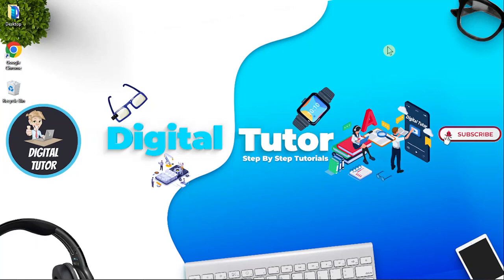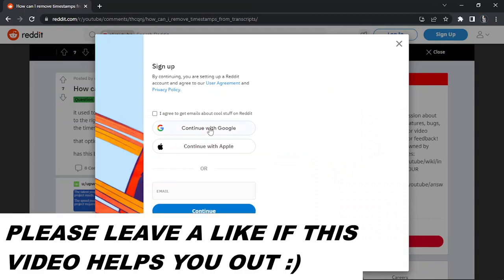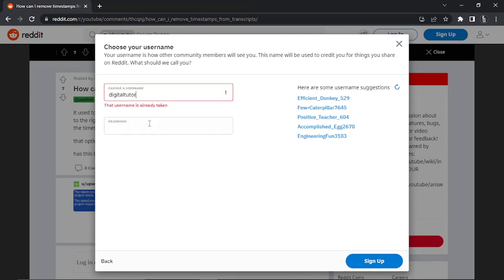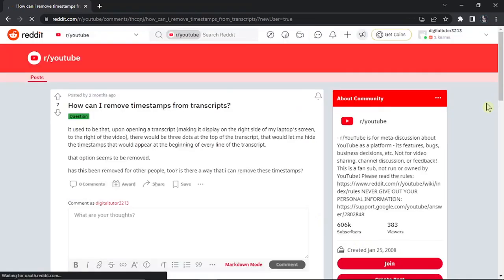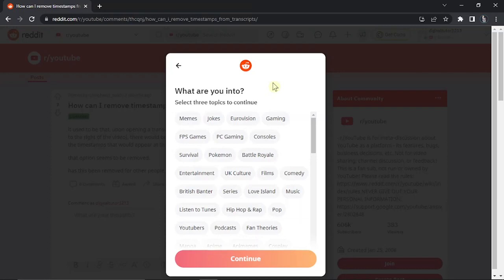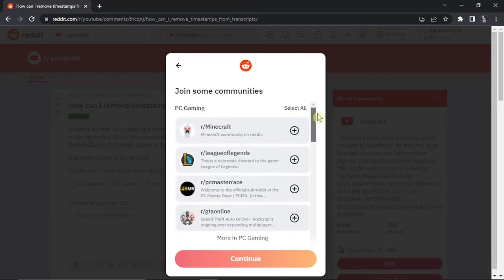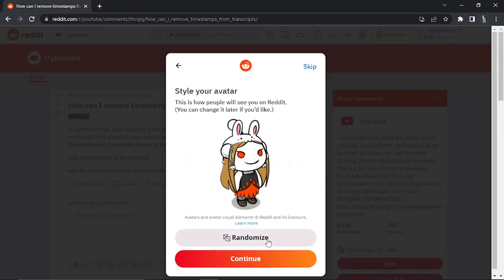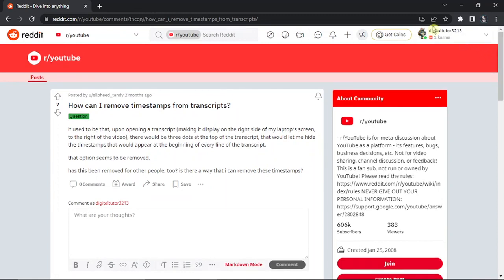How To Create Reddit Account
In today's video we look at How To Create Reddit Account

...Keep watching to see a step by step tutorial to create reddit account. If you want to know how to create reddit account then make sure to watch this video to learn how to make a reddit account. reddit is a popular platform and in this video you will learn how to create reddit account pc. how to create a reddit account is actually an easy process and after this video you will know about reddit account registration and creating a reddit account aswell as how to open reddit account. you can't create reddit account without email but I will show you how to create professional reddit account 2022. you will learn all about reddit account creation and how to create a reddit account.

Inspired by How to create a Reddit account? Detailed walkthrough

Inspired by How to Use Reddit - Complete Beginner's Guide

Inspired by How to create multiple accounts on Reddit

Inspired by How to Create Professional Reddit Account 2021

Inspired by How to Create Reddit Account 2020

Thanks!